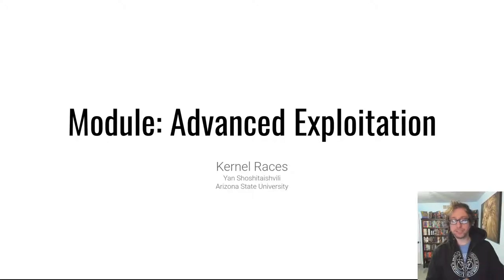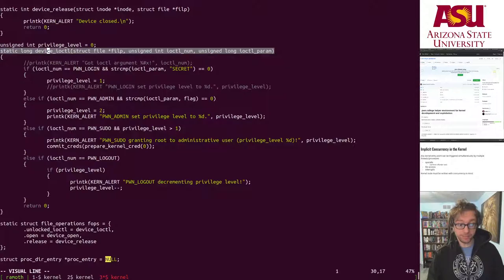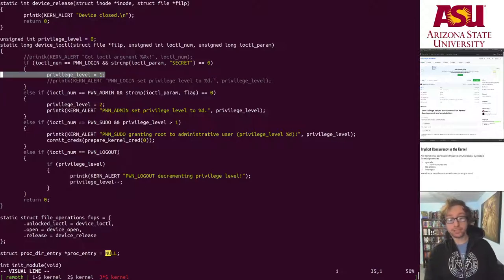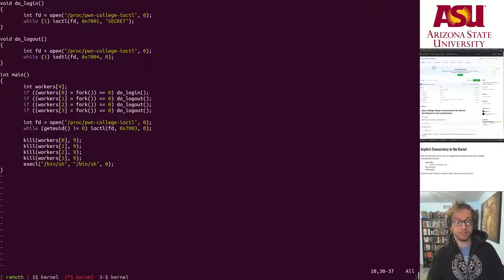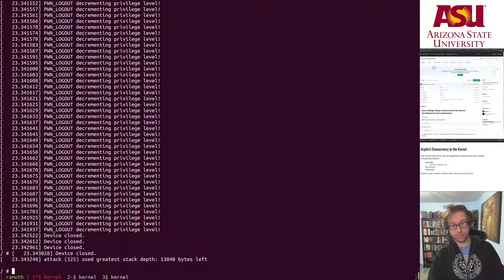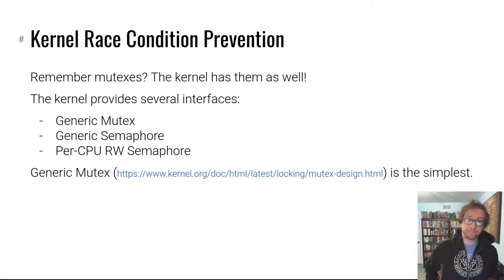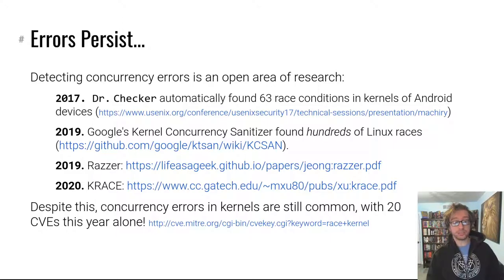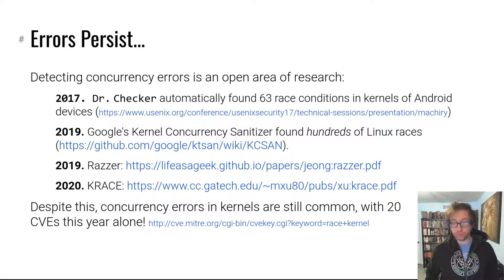pwn.college - Advanced Exploitation - Kernel Races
Let's learn about race conditions in the Linux kernel!